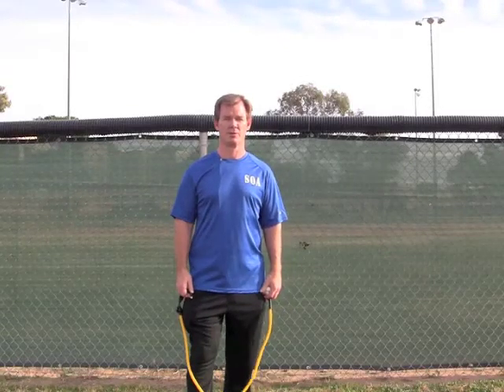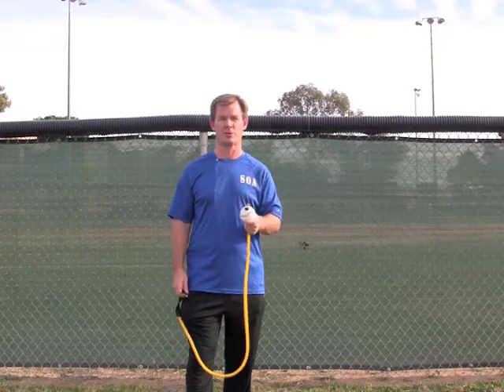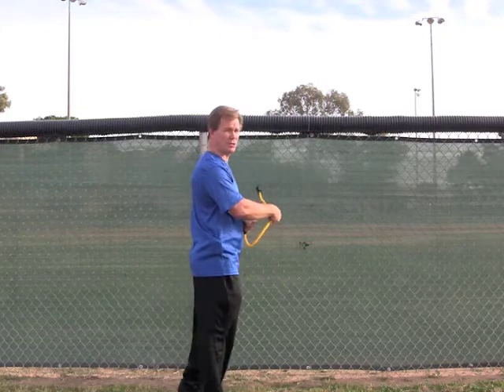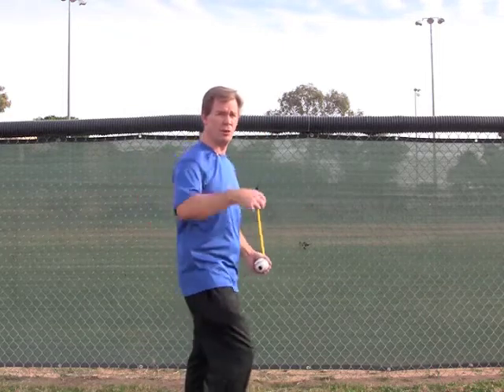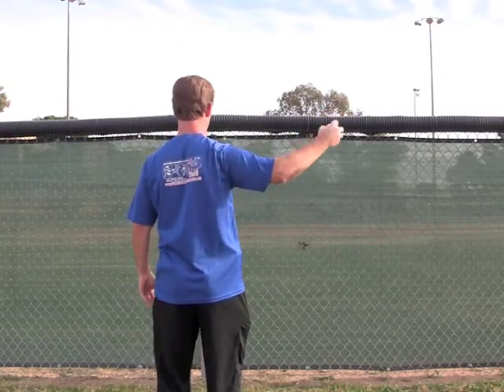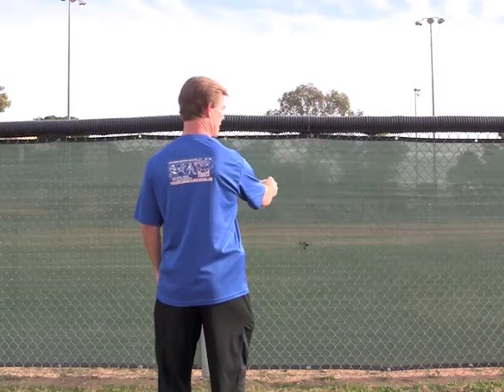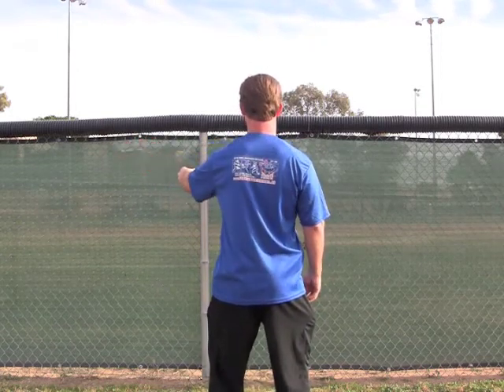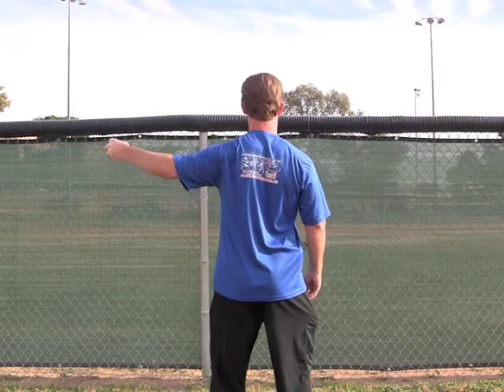Baseball Softball Reverse Flies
Reverse flies are a must for any baseball and softball player.  Do this exercise daily 10-15 reps keeping the hands above the shoulders and chest up.

For more on strength and speed development for your sport check out our Facebook page- Strength of America, or our main